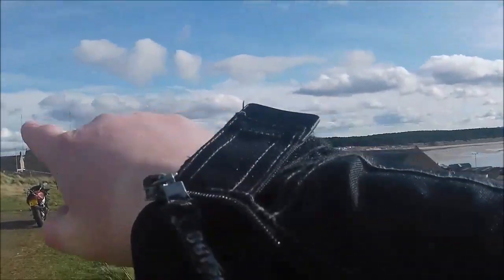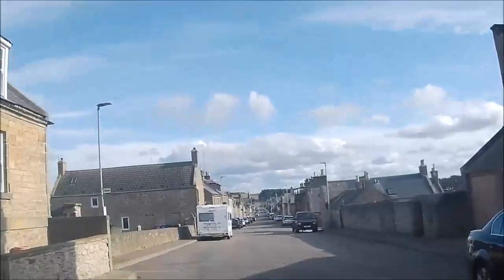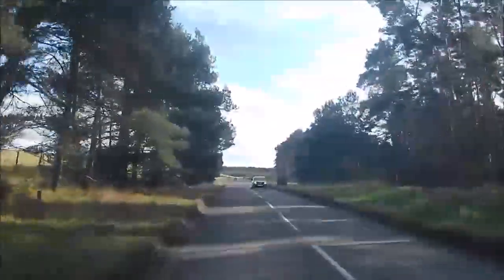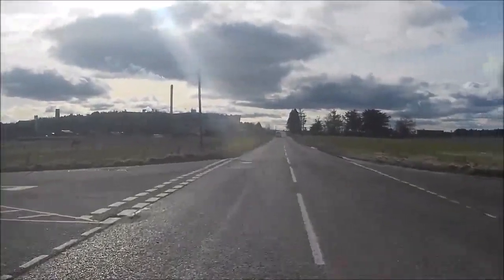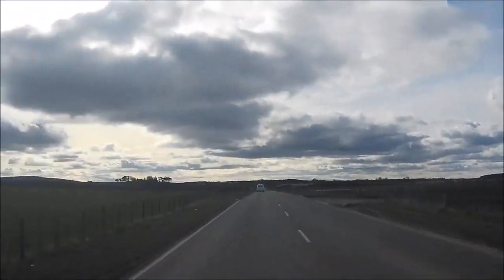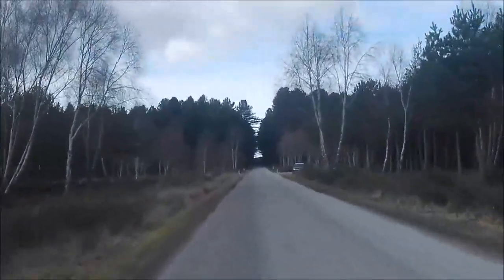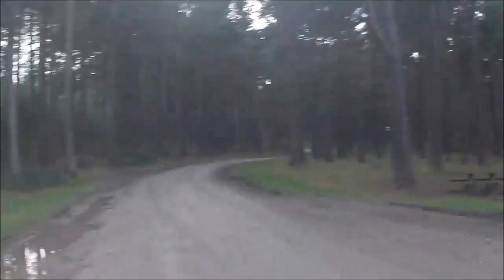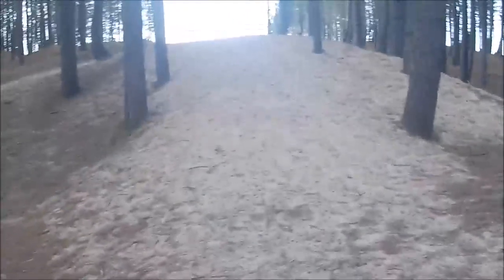Burghead to Roseisle - Motorbike Vlogging #52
FILMED BEFORE THE COVID-19 LOCKDOWN - We'll be sharing a walk on Roseisle Beach, with its World War Two gun turret and coastal defences tomorrow, but today, a run on the bike from our previous destination of Burghead to the Roseisle Forrest!